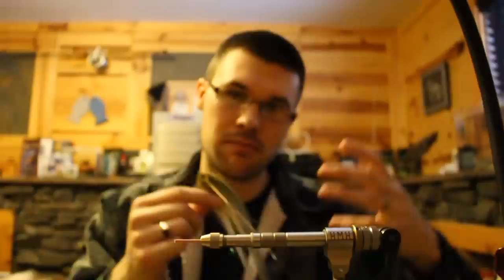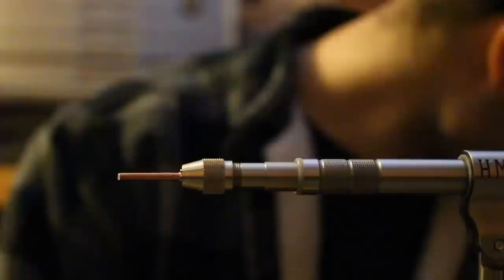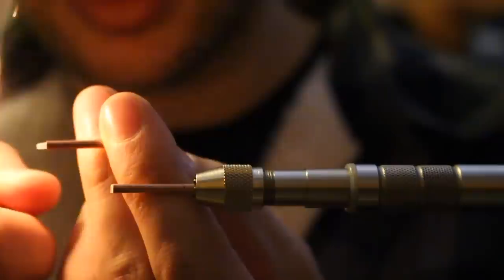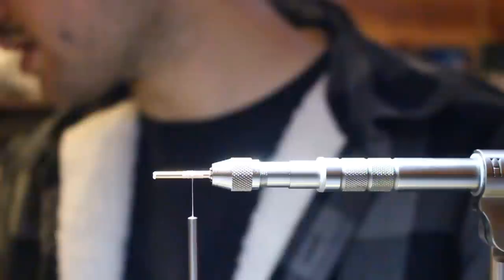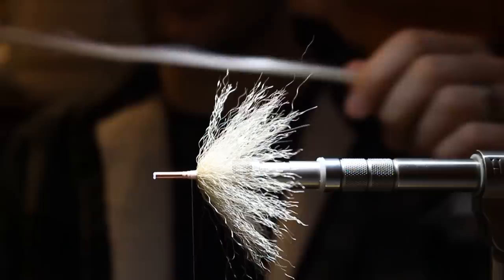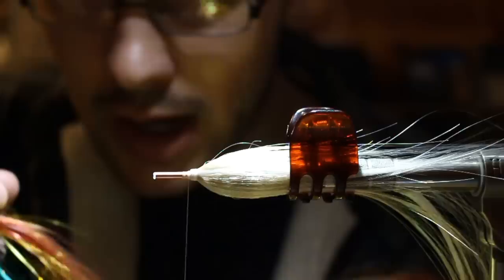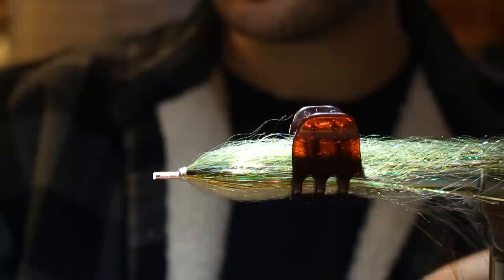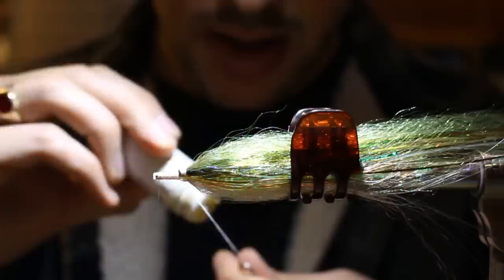Fly Tying: Glide Fly - Predator Tube Fly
The Glide Fly is an all around (Fresh/Salt and Still Water/River) Predator Tube Fly. The fly fishes best on an 8wt and above and can be tailored to both floating and sinking lines, and tied to match forage between 6-8" long. The fly is ideally rigged with a supple leader material to maximize action such as 49 strand Nylon Coated Stainless Steel (Beadolon, Surflon, Rio Bite Wire in 20-30lb), or a limp Mono such as Rio's Power Flex around 20lb. For additional information on this design, such as balance and rigging or if you're simply looking for more information on tube flies in general please refer to this Video

Materials:
Tube Fly Adapter and/or Converter Tool
HMH 1" Small Copper Tubes
Strung Fuzzy Fiber (Light Tan, White, Cream)
Big Fly Fiber Straight (White)
Magnum Flashabou Blend (Silver, Gold, Orange dyed Pearl, Holo Green)
Accent Flashabou (Dyed Pearl Peach)
Lateral Line Flash (Dyed Pearl Pink)
Steve Farrar Blend (Peacock, UV White)
Wing N' Flash (Fl. Yellow, Copper)
Strung Fuzzy Fiber (Dark Olive)
3/8" Flashabou Mirage Dome Eyes
Shoe Goo
Softex